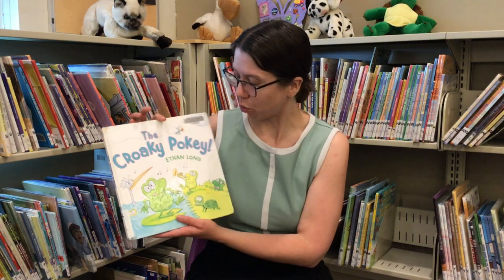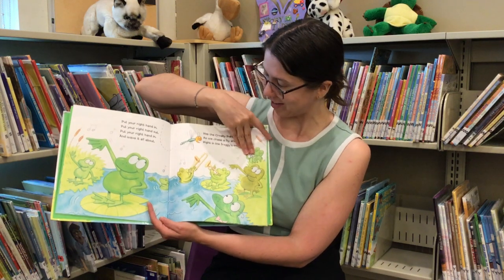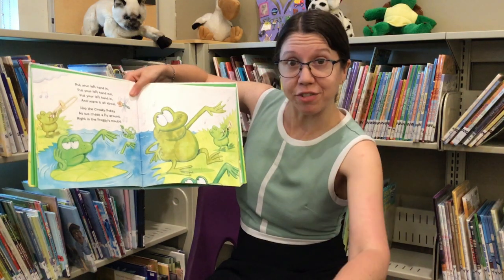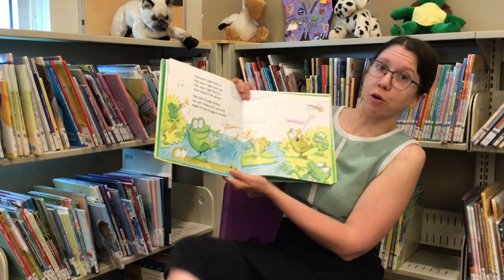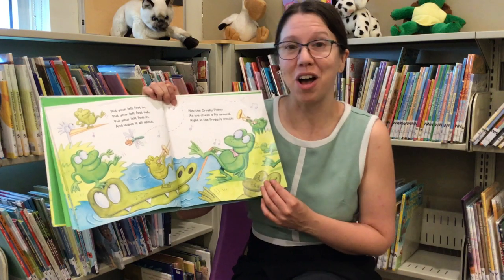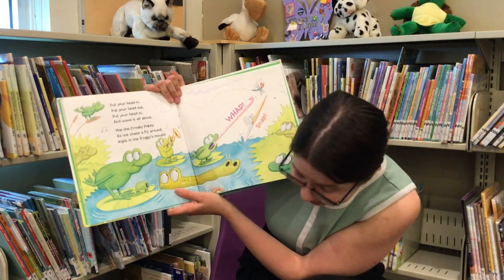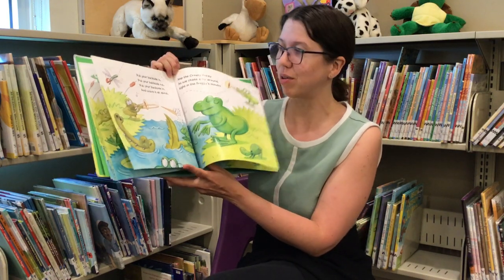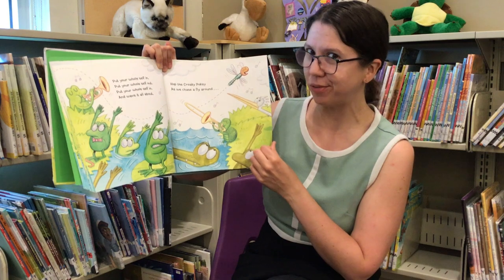The Croaky Pokey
Hop to it with a fun storytime video all about movement featuring The Croaky Pokey by Ethan Long.

This online storytime is intended to promoted the love of reading and early literacy. This is a free, publicly funded literacy program for customers unable to attend in-person programs. Given our purpose is education, our online storytimes meet the first stage of fair dealing analysis – that it be for one of the purposes listed in s.29 of the Copyright Act.
Written and illustrated by Ethan Long. Published by Holiday House Inc.